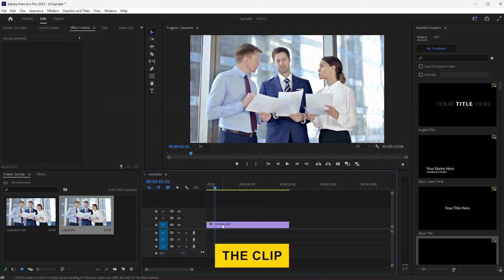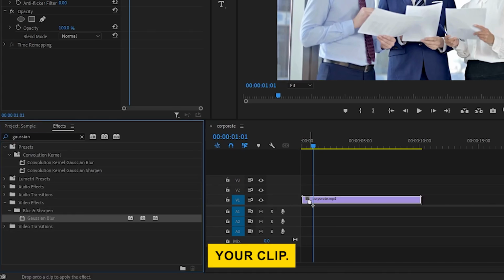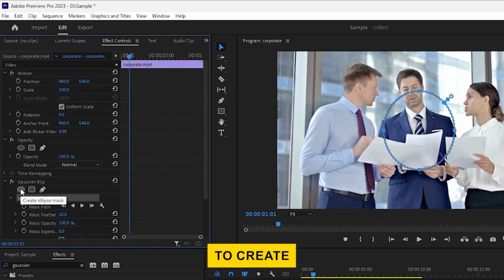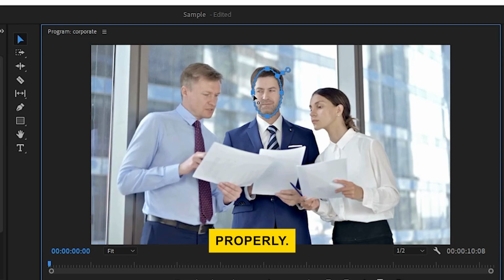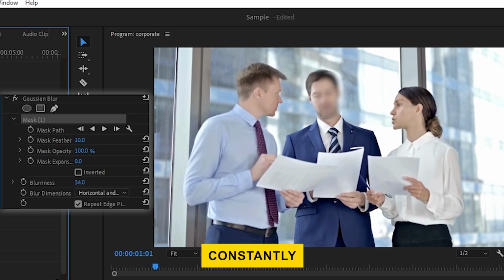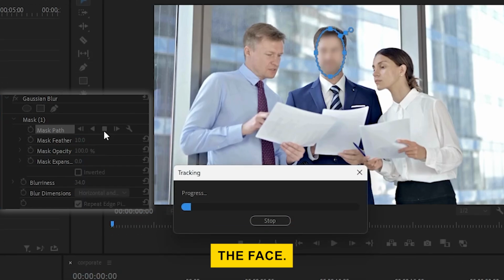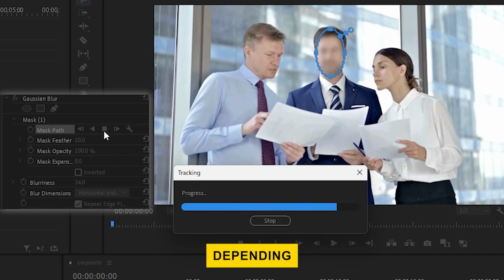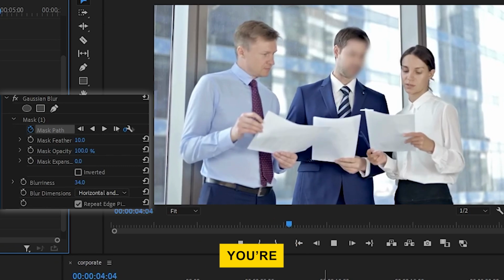How to Blur a Face in Adobe Premiere Pro (Easy Tutorial)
In this easy tutorial, learn how to blur a face in Adobe Premiere Pro with step-by-step instructions. Whether you're a beginner or an experienced editor, this guide will show you how to maintain privacy in your videos by seamlessly blurring faces.

Timestamps:

0:00 Introduction to blurring faces
0:14 Applying the Gaussian blur effect
0:28 Adjusting mask size and blurriness
0:41 Using mask path tracking
0:56 Reviewing and refining the blur effect

What You Will Learn:

How to apply the Gaussian blur effect to specific areas in Adobe Premiere Pro
Techniques for creating and adjusting an ellipse mask over a face
Methods to track moving faces using the mask path feature for a consistent blur
Tips for reviewing and ensuring seamless blur effect through the video